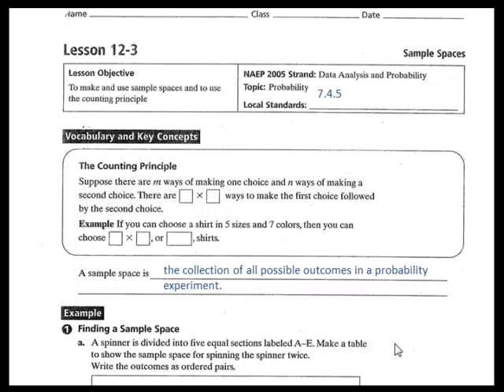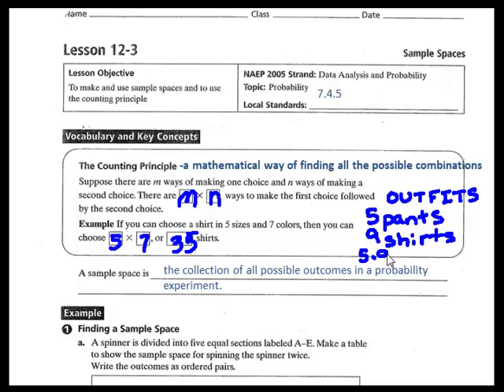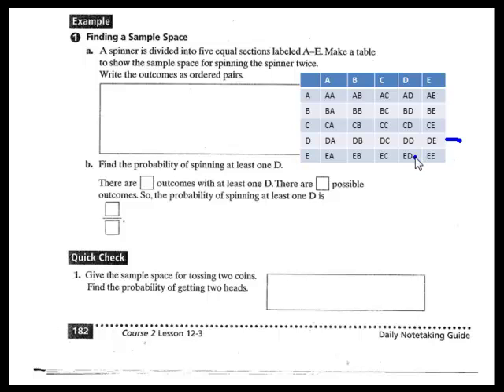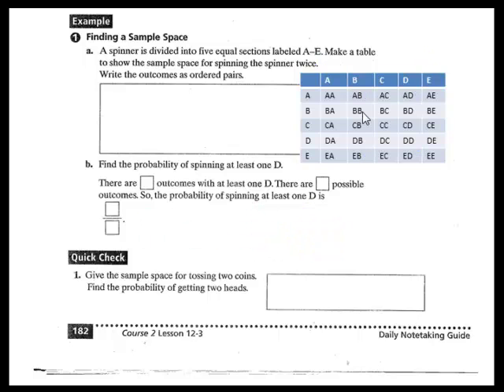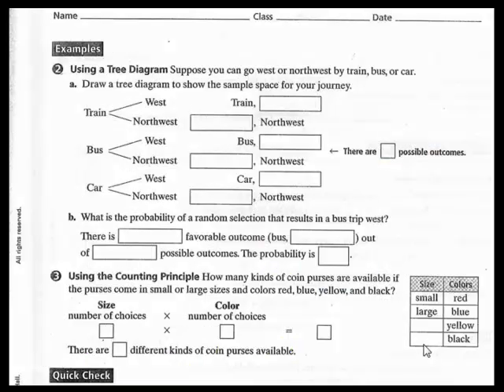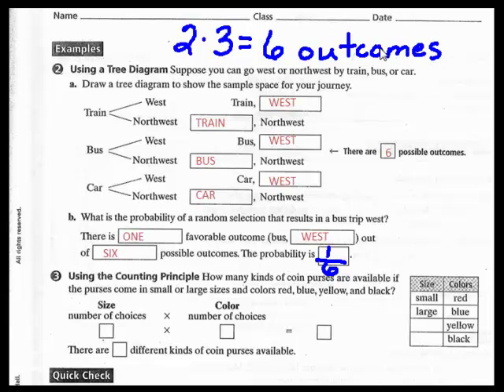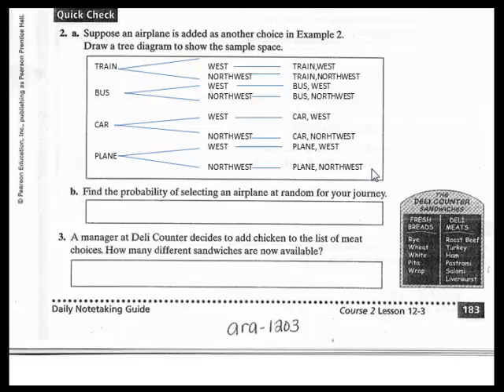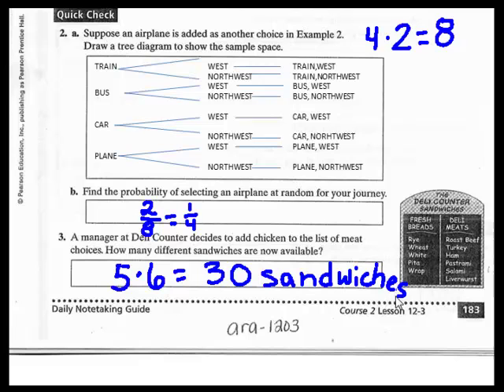Lesson 12-3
This is a probability lesson involving sample space.  It is lesson 3 of Chapter 12.